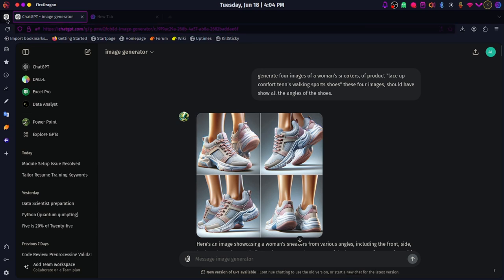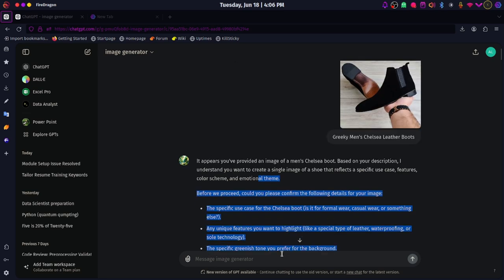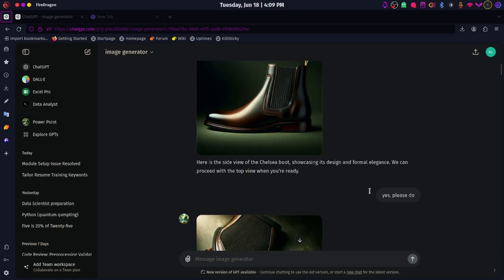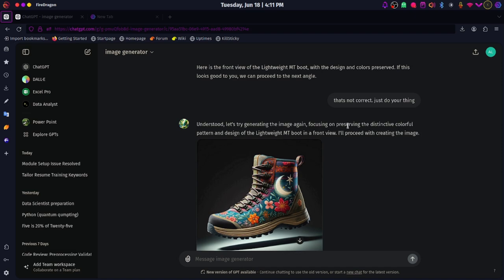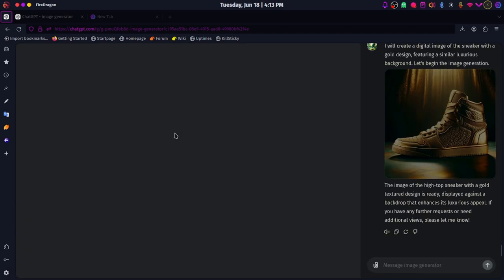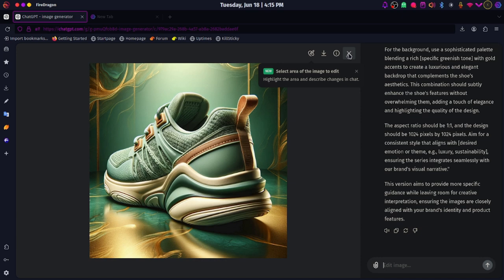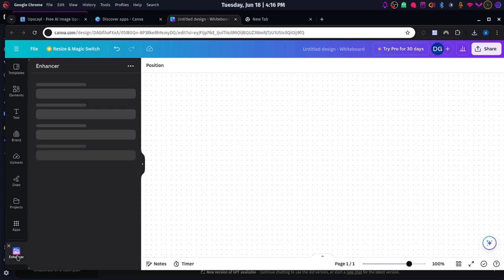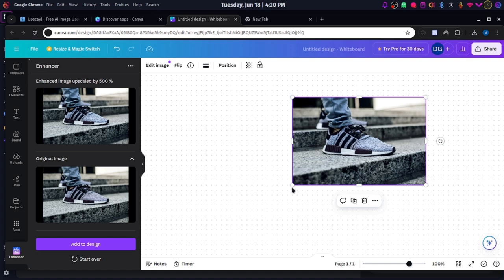Use AI to generate better images for websites